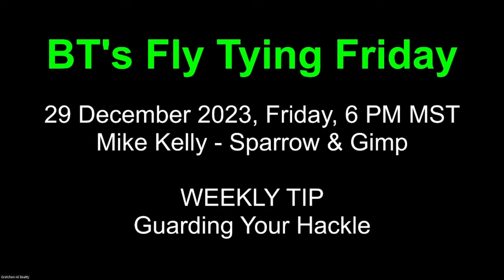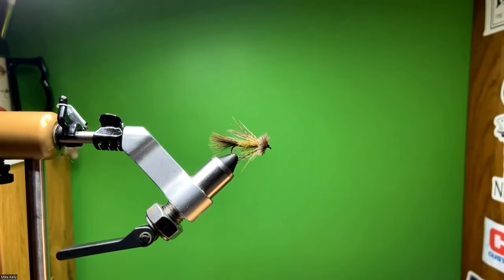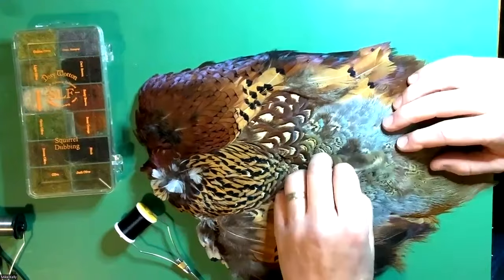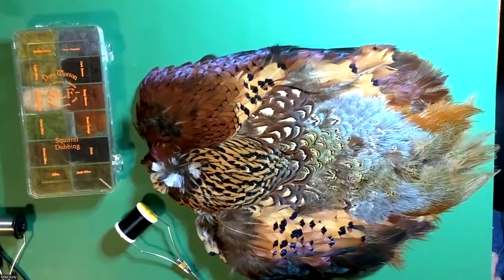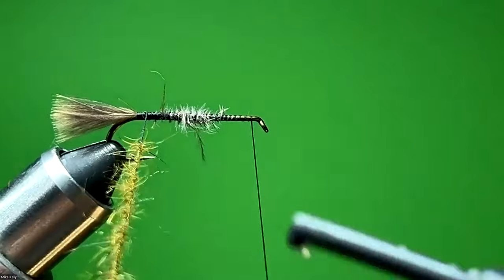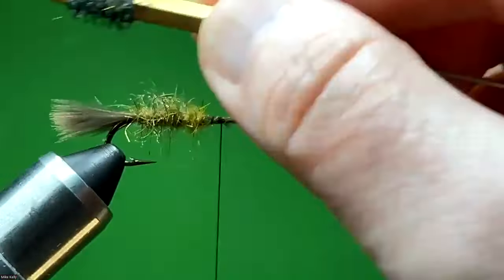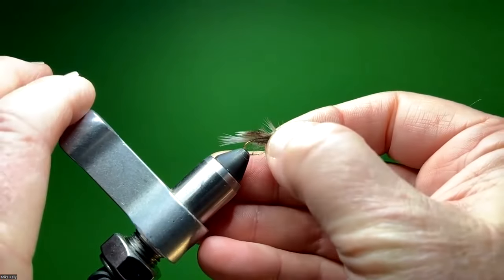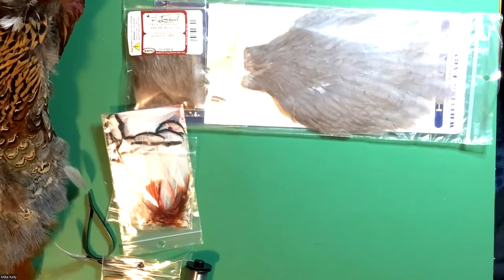Fly Tying Friday, 29 December 20023, Mike Kelly tying the Sparrow and the Gimp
In this edited video of 29 December's Fly Tying Friday, Mike Kelly from Project Healing Waters in Omaha ties a couple of his favorite "older" patterns - the Sparrow (Jack Gartside) and the Gimp (Lacey Gee). Al Beatty discusses using an old-style Hackle Guard and how to adjust it to make a really good tool from one that is less than perfect.